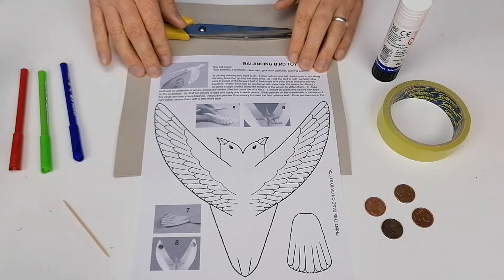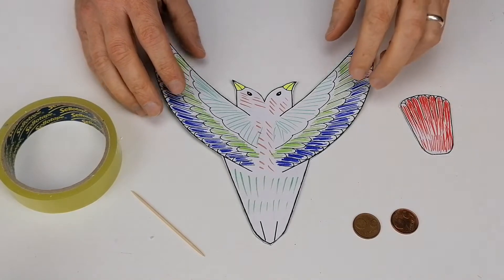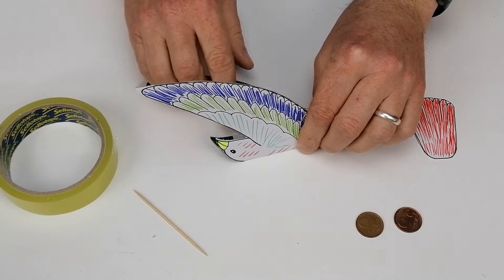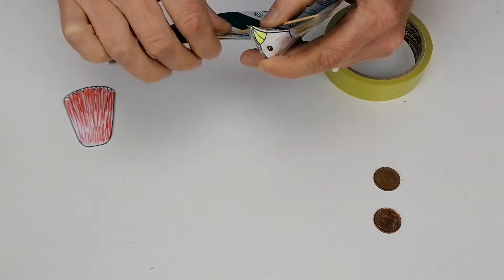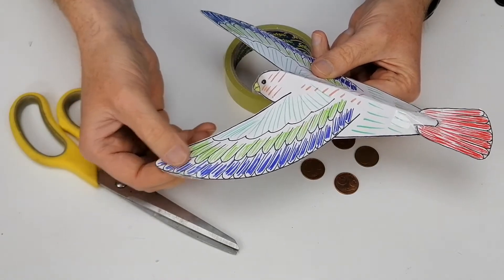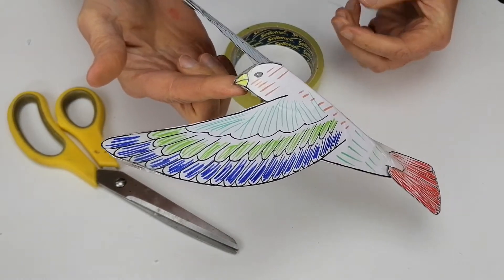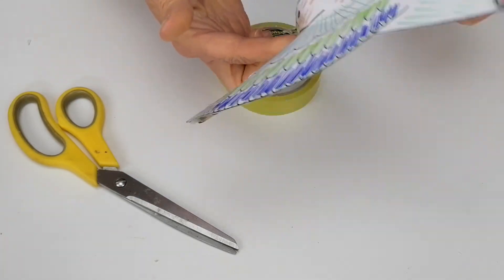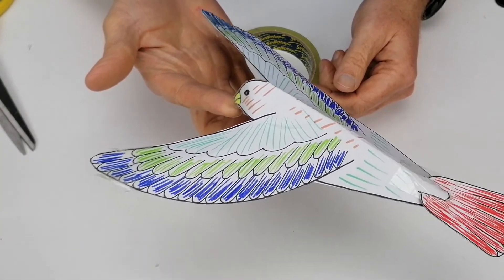Balancing Bird Two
This is a more advanced version of the balancing bird. You will need to adjust the coins on the ends of the wing to make this bird balance completely level on the tip of your finger.

To find out about our exciting science, maths and climate change shows visit us at : Facebook.com/scienceireland